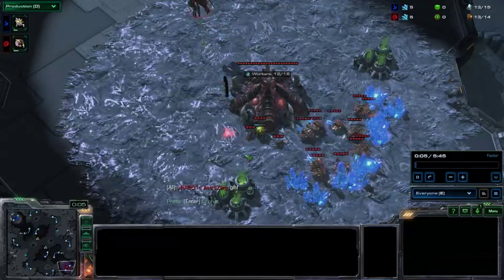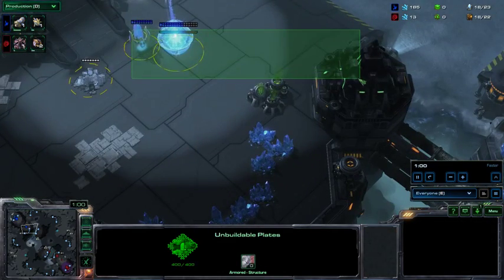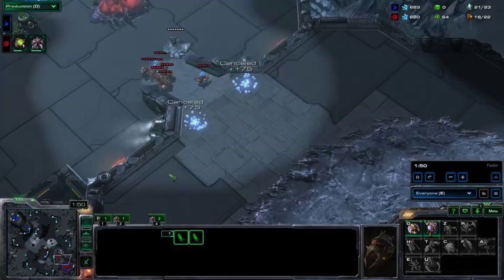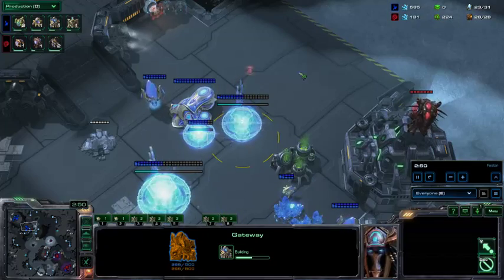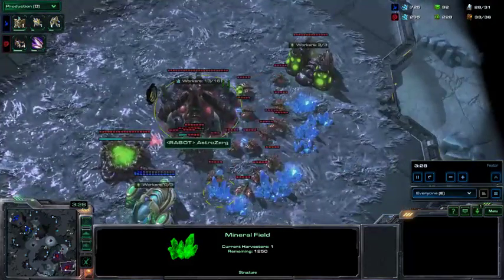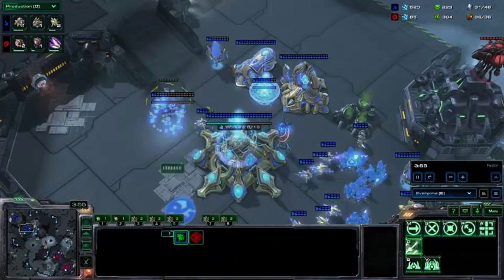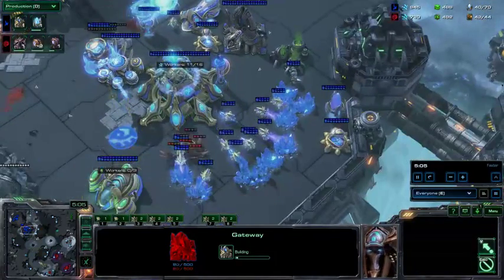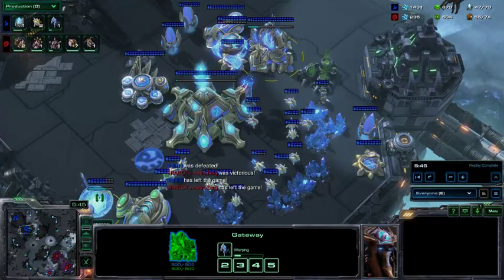Starcraft 2 Cannon Rush Saga Part 1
A Masters league player mistakenly cannon rushes me. Boy was he wrong.